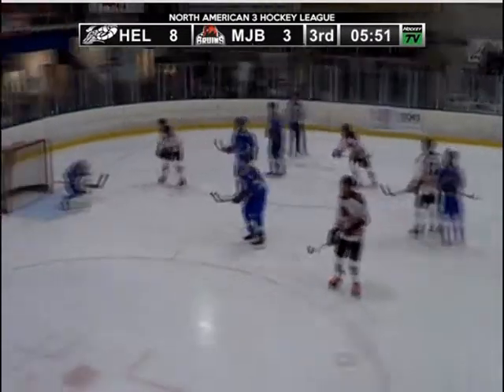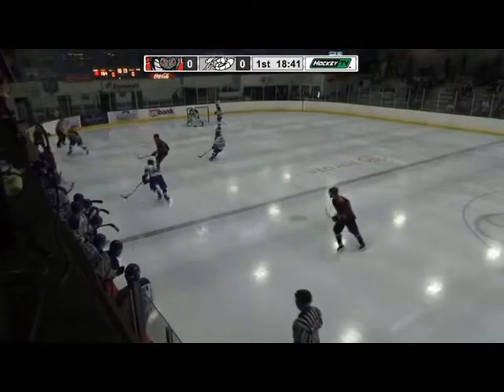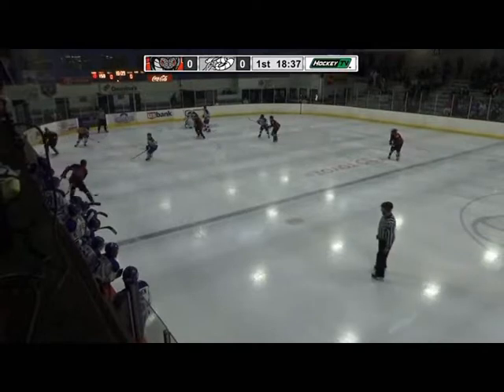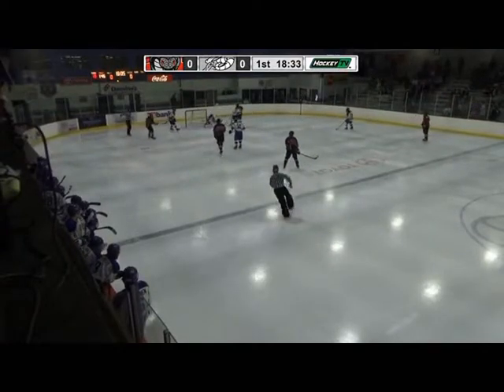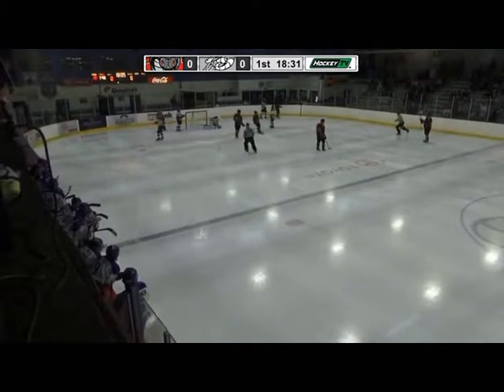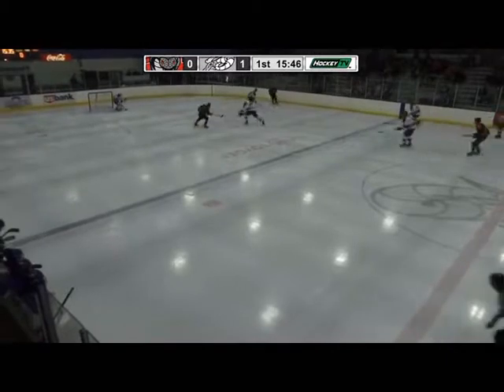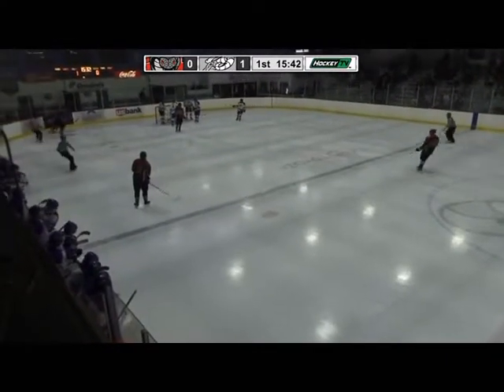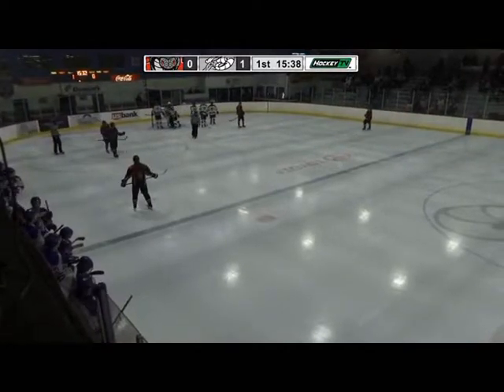2018 Alexander Rogers Highlights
Highlights from Alexander Rogers early season with the NA3HL Helena Bighorns